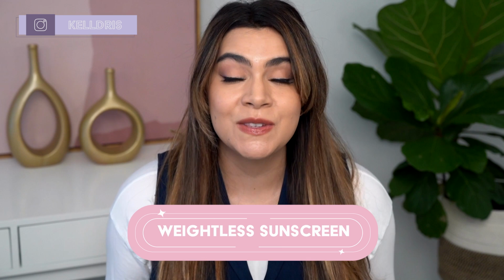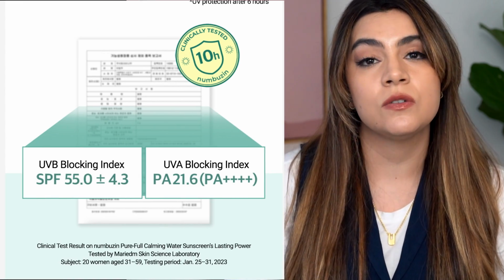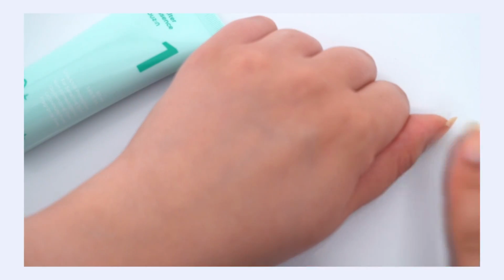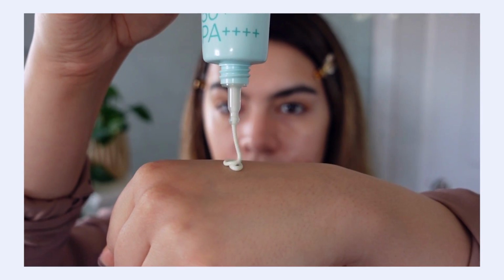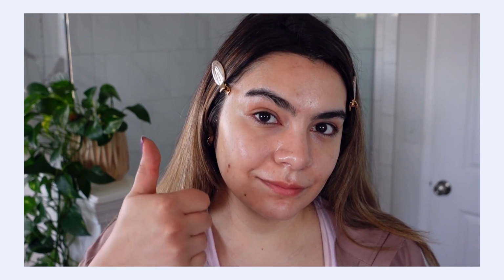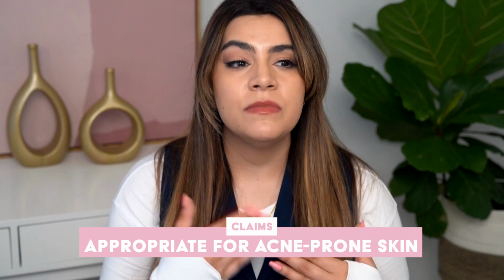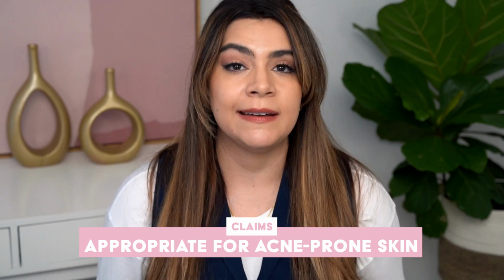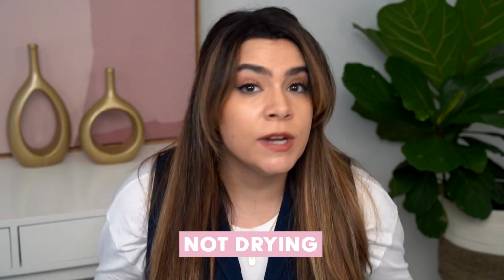Weightless Sunscreen? | Numbuzin no.1 Clear Filter Sun Essence Review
🛍️ 🛍️ 🛍️ || Products Mentioned || 🛍️ 🛍️ 🛍️

*Numbuzin no.1 Clear Filter Sun Essence SPF 50+ PA

|| Chapters ||
0:00 Intro
0:33 Claims
0:52 Ingredients
3:47 Texture
6:07 My Thoughts
10:26 Pilling
13:34 A Word for Acne Prone Skin
15:20 Claims Check
16:22 My Rating

|| Music ||
Public Domain Music by Chillhop:
Tomorrow - Leavv